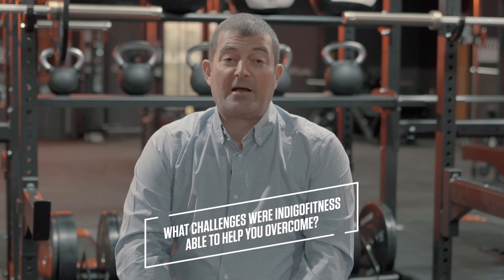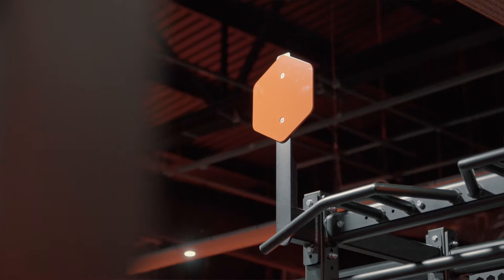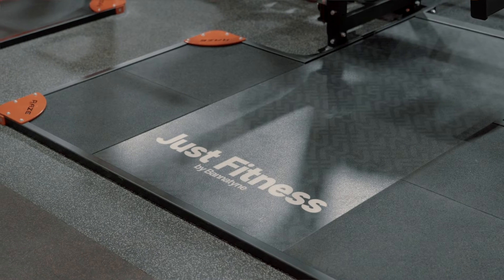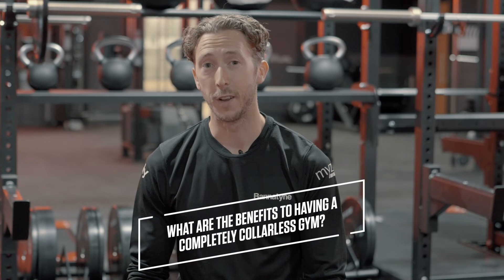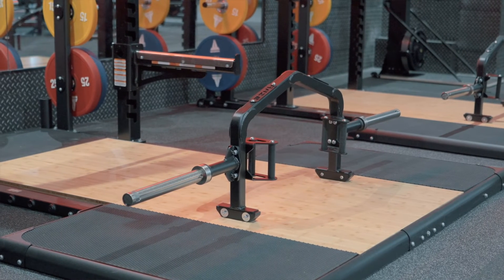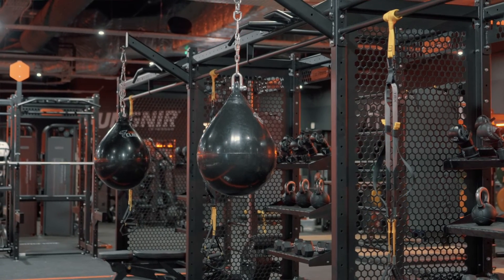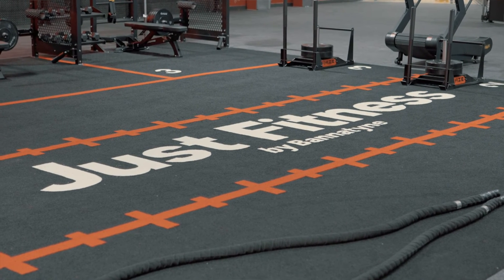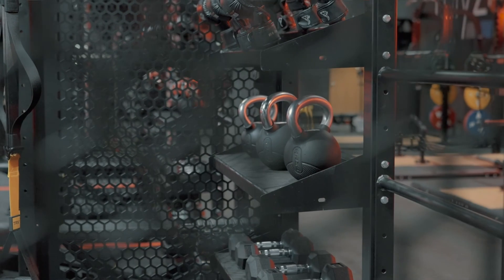Interview: Hear insights from Head of Commercial & Head of Fitness Programming, The Bannatyne Group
Hear insights from Colin MacGillivray, Head of Commercial and Oliver Cox, Head of Fitness Programming at The Bannatyne Group.

WHAT DO BANNANTYNE LOOK FOR WHEN SELECTING SUPPLIERS & PARTNERS?
WHAT CHALLENGES WERE INDIGOFITNESS ABLE TO HELP YOU OVERCOME?
HOW WAS THE PROCESS OF WORKING WITH INDIGOFITNESS?
HOW WAS THE INSTALLATION PROCESS PRIOR TO THE GYM OPENING?
HOW WILL THIS NEW TRAINING SPACE IMPACT JUST FITNESS BANNATYNE?
WHAT ARE THE BENEFITS TO HAVING A COMPLETELY COLLAR-FREE GYM?